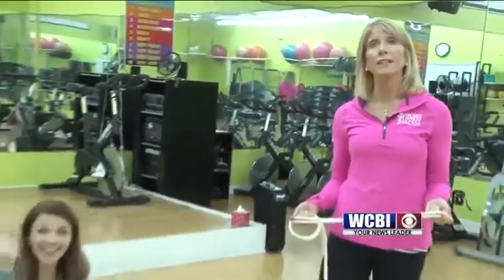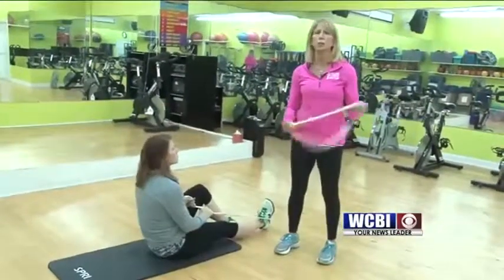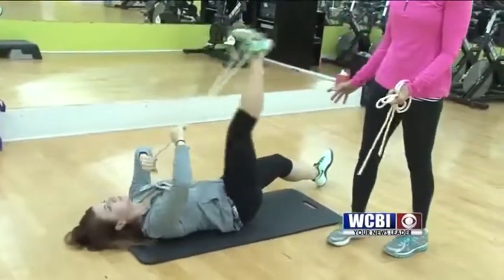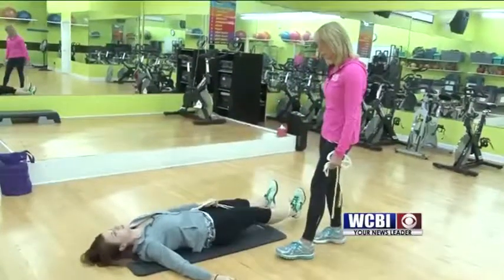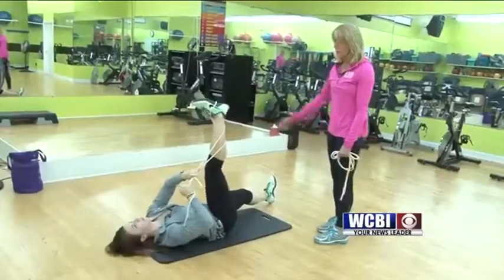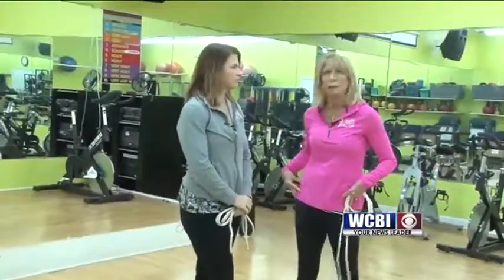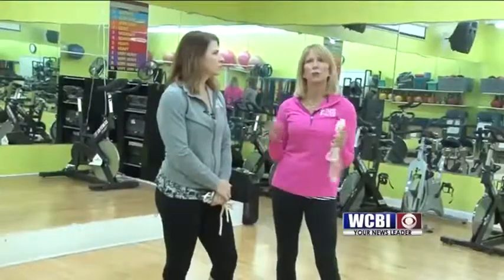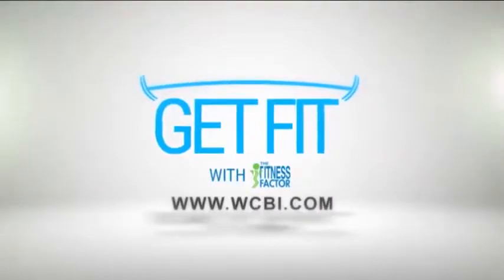Get Fit Friday 10/13/17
On today's Get Fit Friday the topic is Active Isolated Stretching